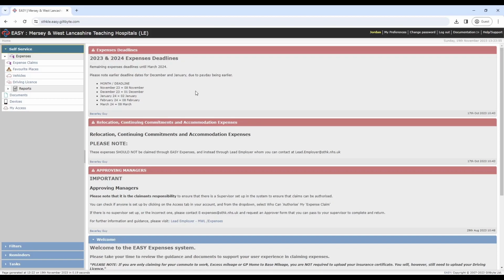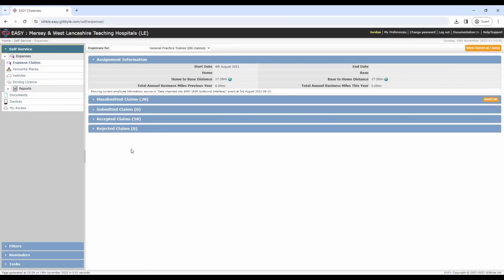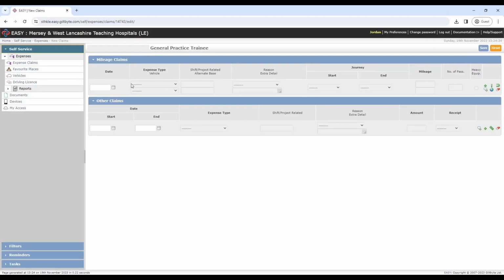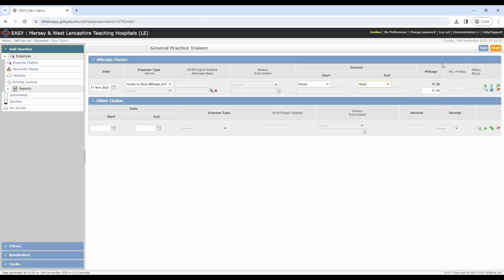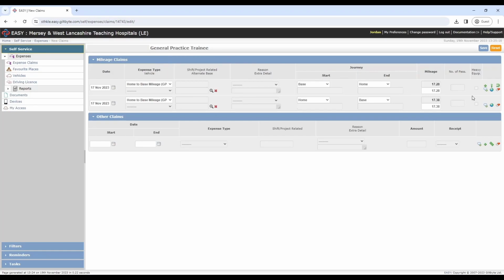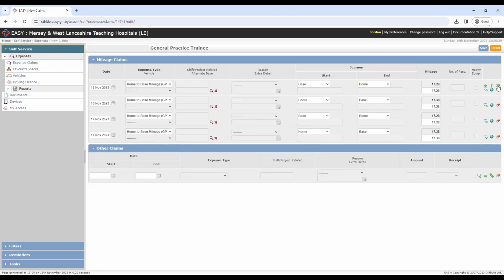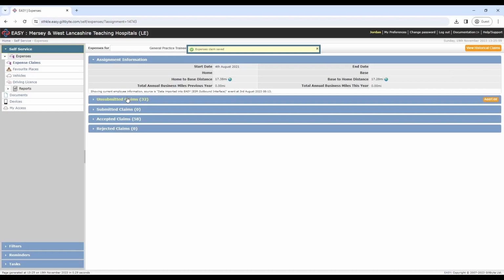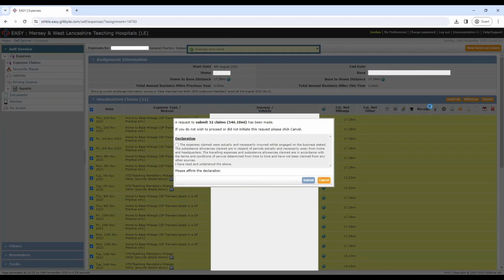GP Trainee Guide - Home to Base Mileage Expense Claims EASY Expenses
to help GP trainees with the Lead Employer to claim expenses through the EASY Expenses software.

to set-up your account and don't put it off!